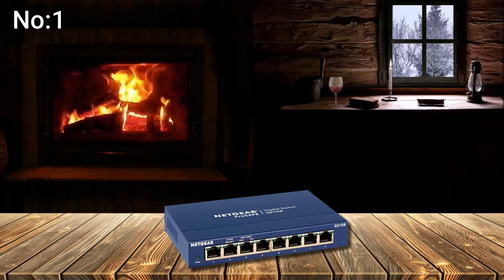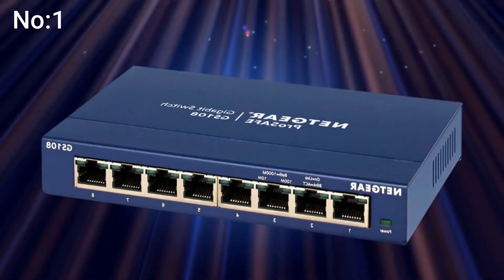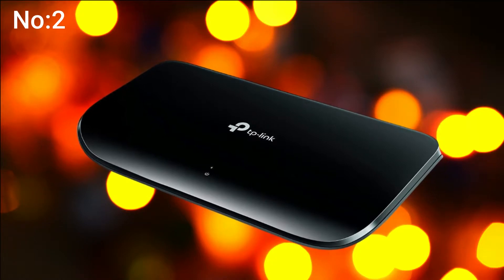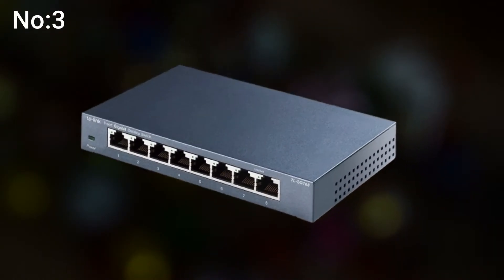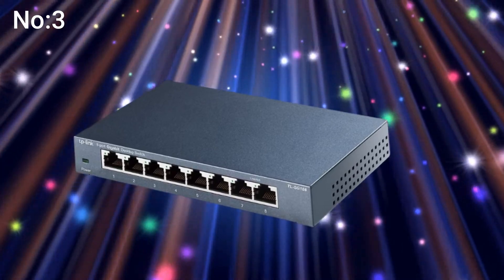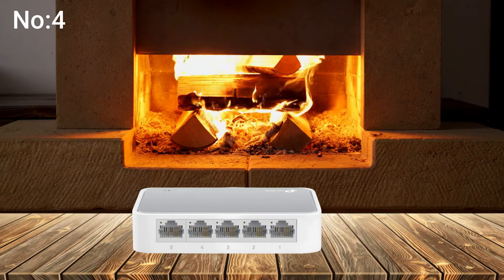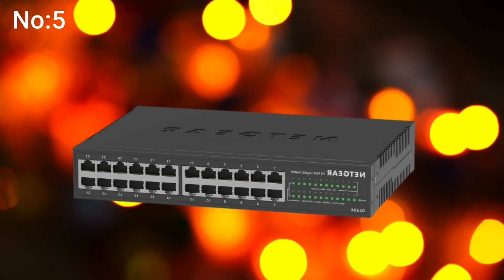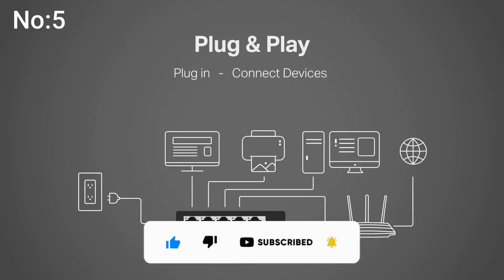Best Ethernet Switch For Home and Office | Gaming Ethernet Switch Reviews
Ethernet Switches are the devices that are used to create a Local Area Network (LAN) or a Wide Area Network (WAN). It is a time-tested and proven technology that's used to interconnect computers and network devices. This video will help you select the best ethernet switch for your needs.

[1]. NETGEAR 8-Port GS108 ➜
[2]. TL-SG1005D ➜
[3]. 8-Port Gigabit Desktop Switch ➜
[4]. TP-Link 5-Port Fast Ethernet Switch ➜
[5]. NETGEAR 16-Port Gigabit Ethernet Unmanaged Switch ➜

Ethernet Switch is a device that's used to connect multiple wired devices to form a network. There are two types of Ethernet Switch - managed and unmanaged. The managed switches have more features and hence more expensive, while unmanaged ones are cheaper and simpler.

Ethernet Switch for home and office is a device that allows you to connect multiple devices to a single wired connection. It is the perfect solution for people who want to connect multiple devices to a single port.

We have reviewed Top 5 Ethernet Switches for gaming use, work use, best switch for home use, best gigabit Ethernet switch and more.